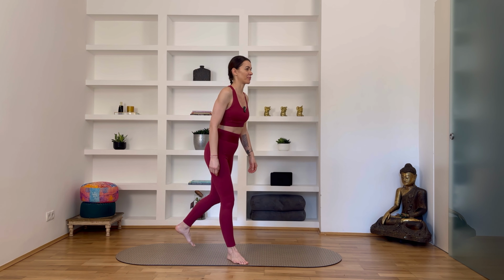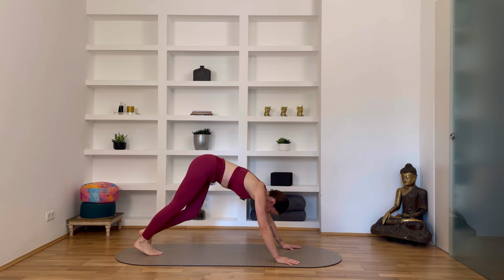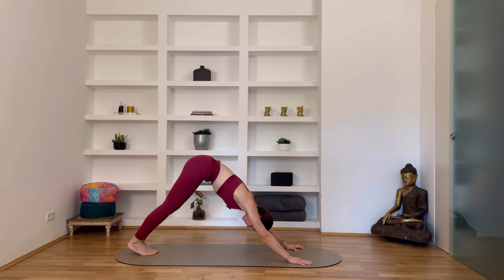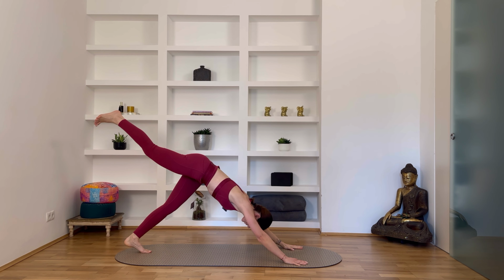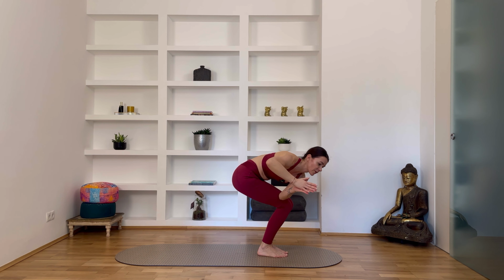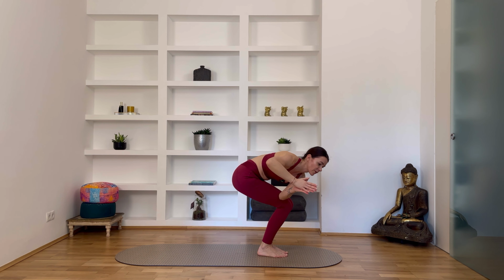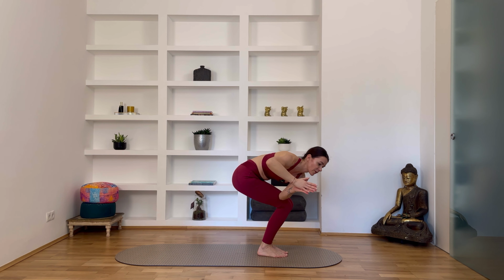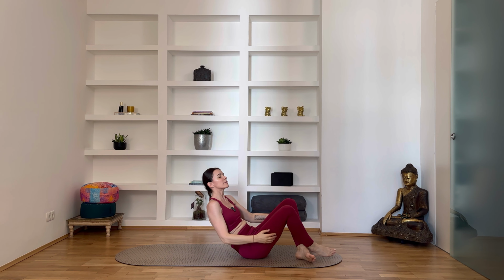30-Min Power Yoga Core Focus: Get Strong & Stay Fit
Boost your core strength and energize your day with this fiery 30-minute Power Yoga flow led by Annamaria Reti. This sequence focuses specifically on core and lower body strength, promising a strong, energizing practice that leaves you feeling invigorated.

Video Title: 30-Min Power Yoga Core Focus: Get Strong & Stay Fit | annamariareti.com

This video is about 30-Min Power Yoga Core Focus: Get Strong & Stay Fit. But It also covers the following topics:

Power Yoga Workout
Core Strength Training
30 Minute Yoga

✅  About Annamaria Reti.

Everyone should have access to a safe space to practice self-love and care, and that's exactly what I'm here to provide.

I understand that we all come from different backgrounds and experiences, and that's why my channel is focused on creating a community where everyone is welcome and accepted, regardless of their level of experience or body type.

My teachings are not about perfecting a pose, but rather about connecting with your body and mind to create a sense of balance and harmony. Through my videos, I aim to empower you to understand your body better and to appreciate it for all that it is, imperfections and all.

Above all, I want to remind you that self-care is not a luxury, but a necessity. So take some time, roll out your mat, and explore the beautiful yoga practice together. Enjoy the Journey, Annamaria, 🇩🇪 🇺🇸

🔔Transform Your Body and Mind: Embrace Yoga and Find Inner Peace with Annamaria Reti.